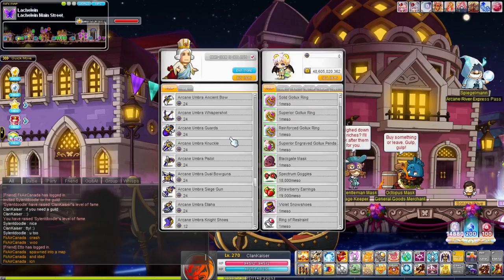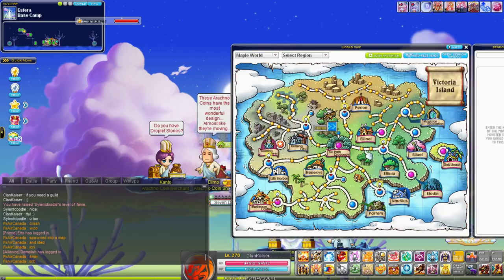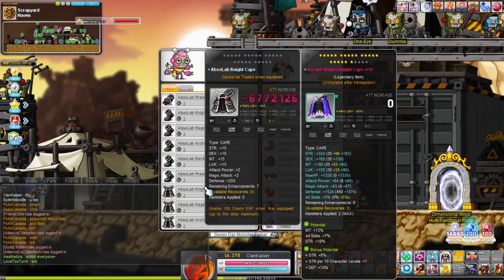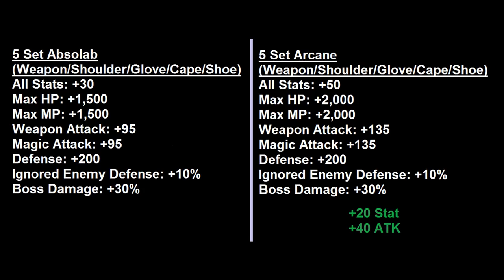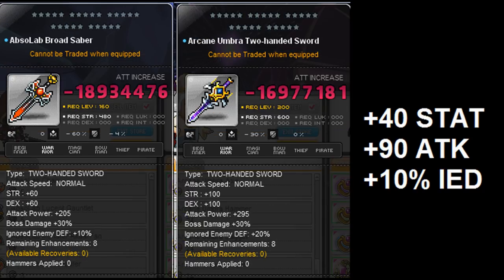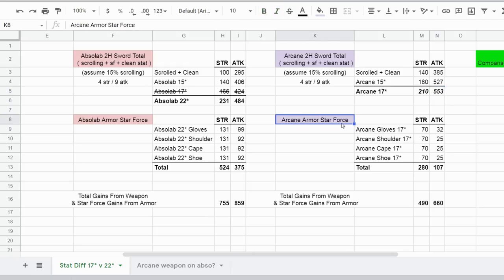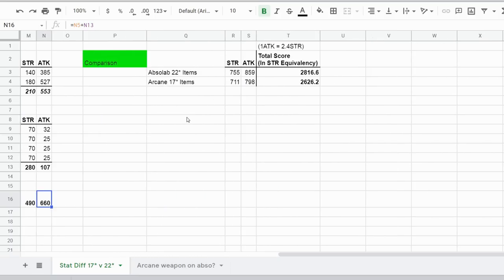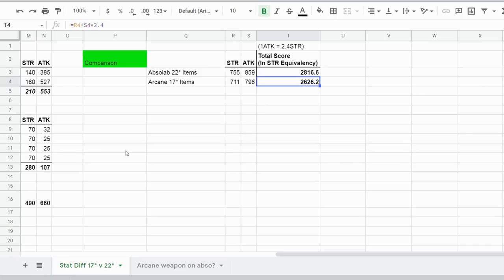MapleStory: Upgrade To Arcanes? | 17* Arcane vs. 22* Absolab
Are you curious whether you should upgrade your absolabs to arcanes in maplestory but aren't sure if the cost is worth it? Well, watch this video and you will find out. I will compare what 17* arcanes are like versus 22* absolabs. This is a sequel to my previous video. Since the first video received such positive comments, I've decided to do another comparison between absolab set and arcane umbra set. Watching these two videos are pretty important if you are wonder "should I upgrade to arcanes or stay absolab". You have to consider the cost for the stats gained/lost. I help break down what the gains are and the boost you get from either set. This time, the distinction is between 22* absolab and 17* arcane.

Comment if you got questions/burning thoughts to communicate!